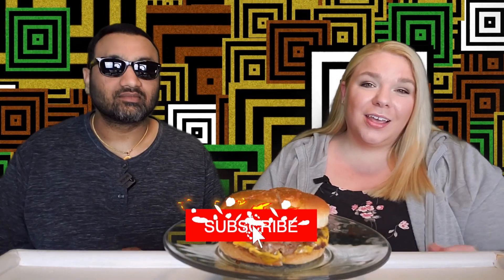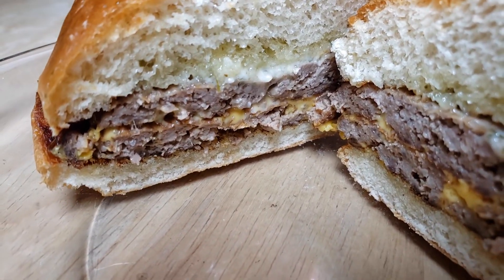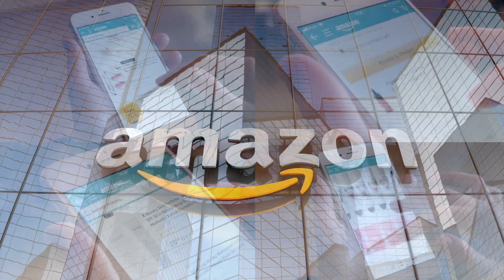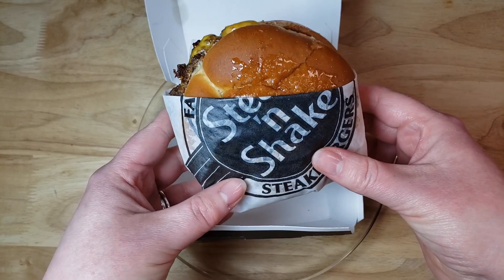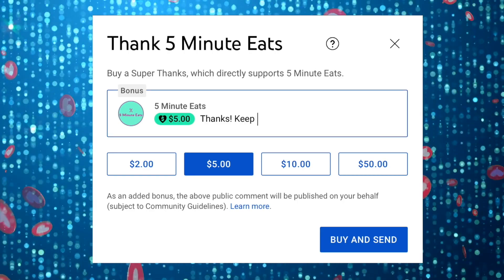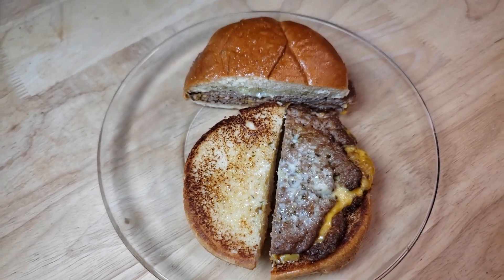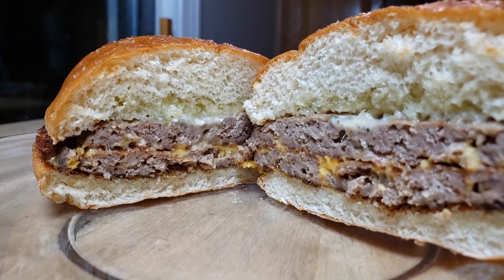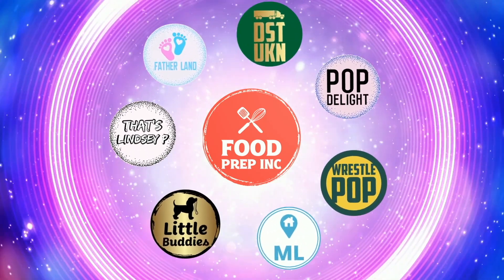Steak N Shake Garlic Double Steakburger Review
Steak N Shake Garlic Double Steakburger Review. Tags: Fast Food Fridays, Steak N Shake Garlic Steakburger, Steak N Shake Steakburgers, Steak N Shake Western BBQ Bacon Burger, Steak N Shake Fries, Steak N Shake Milkshakes, Steak N Shake Hot Dog, Steak N Shake Frisco Melt, Steak N Shake Burgers, Steak N Shake Onion Rings, Steak N Shake Spaghetti, Steak N Shake Chili.